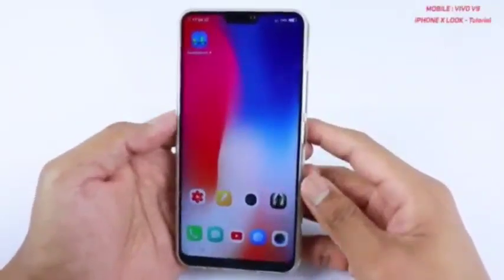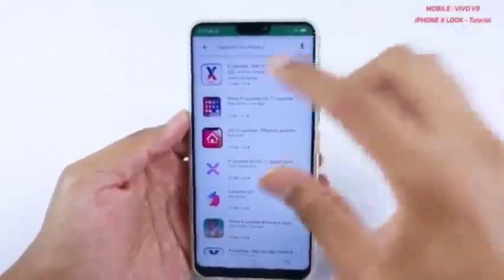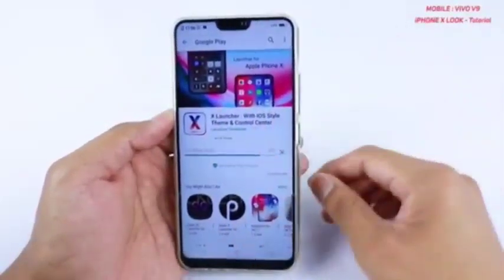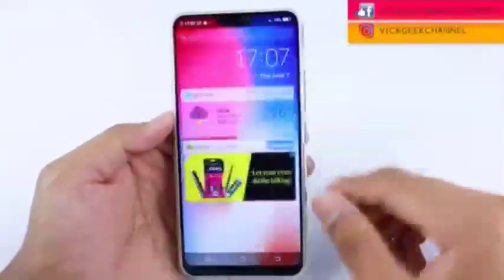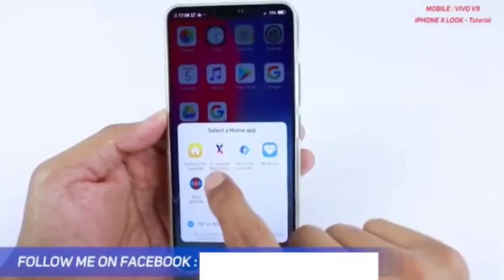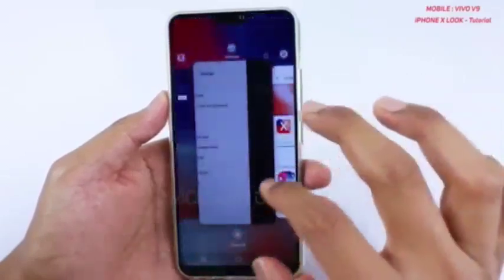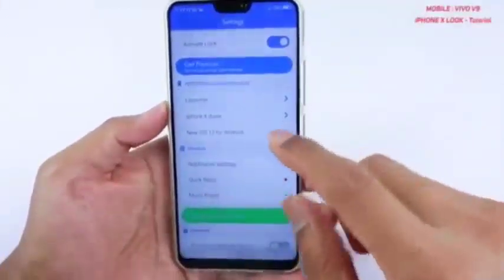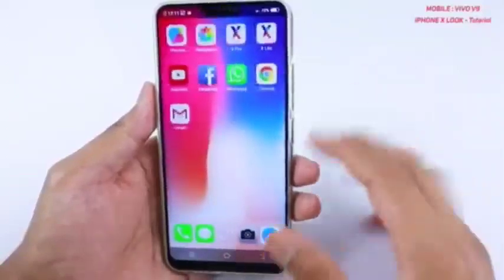Vivo v9 Convert iphoneX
Vivo v9 awesome magic.